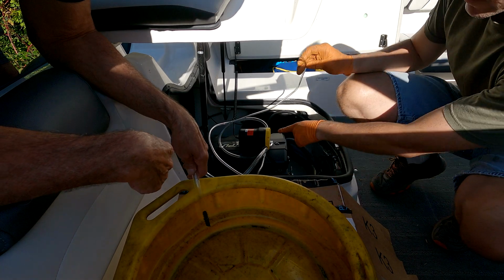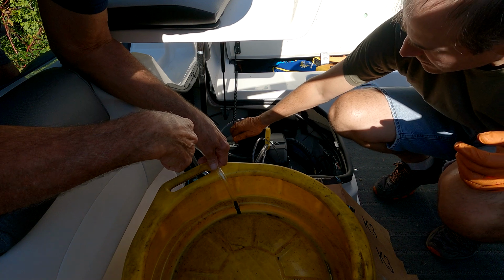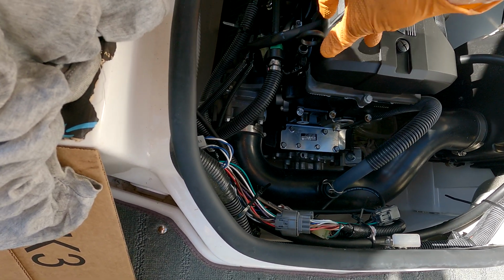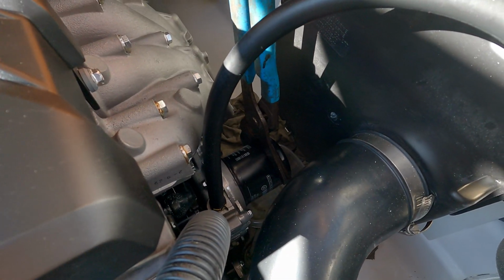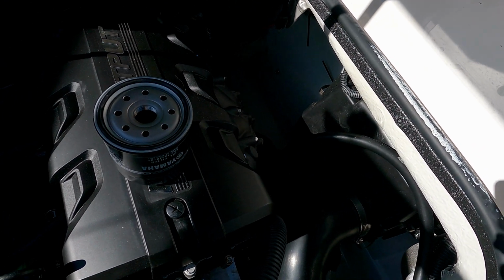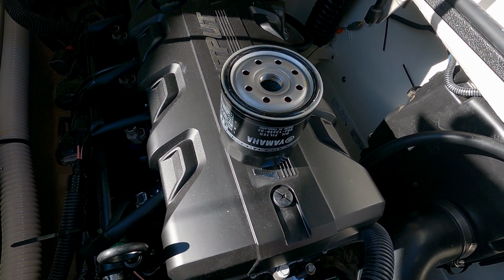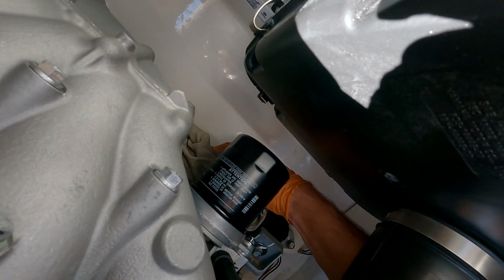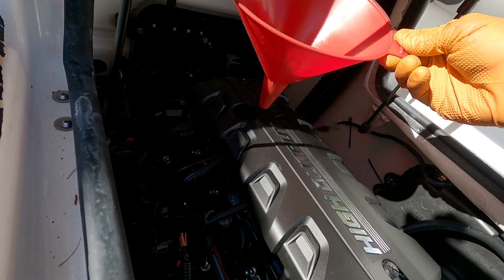Yamaha AR190 First Oil Change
Todays video we will go over how to change the oil in a Yamaha AR190. It's fairly simple when you have the right equipment.